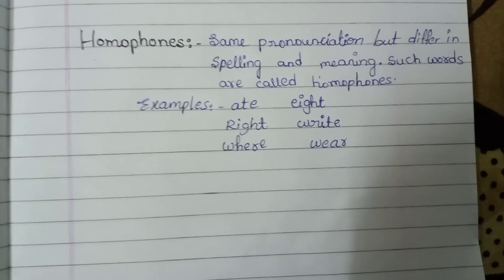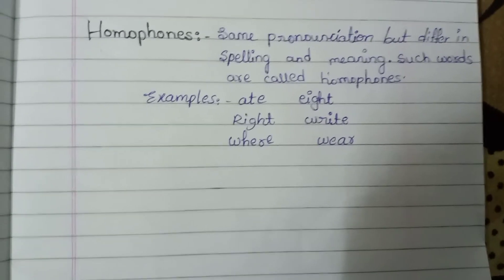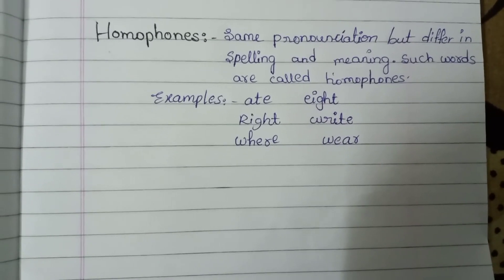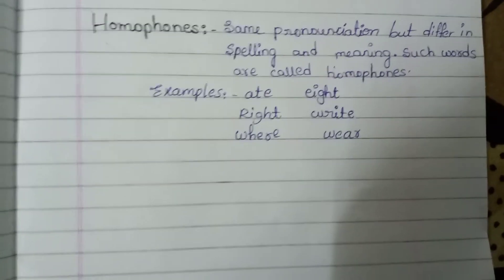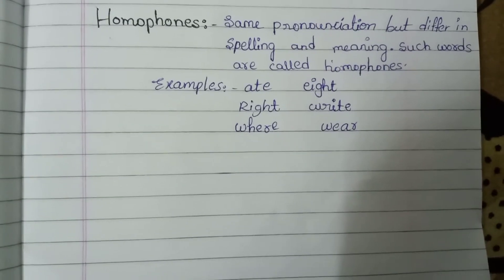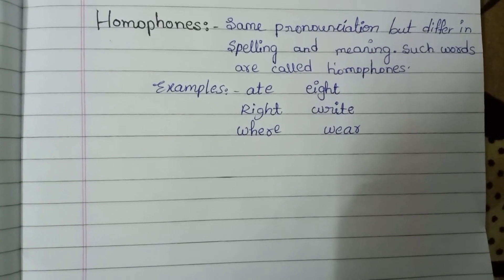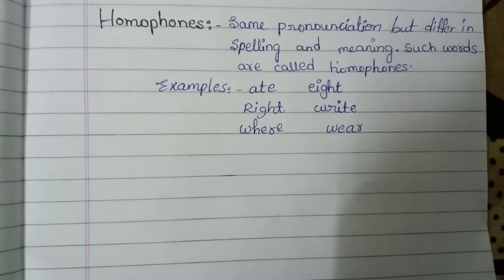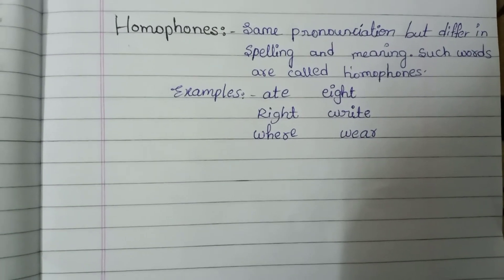English grammar Homophones